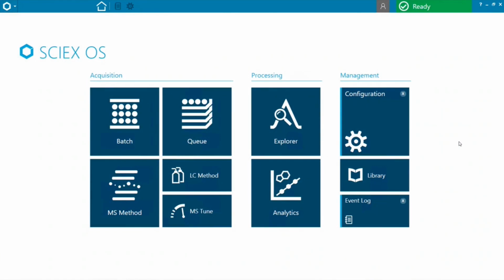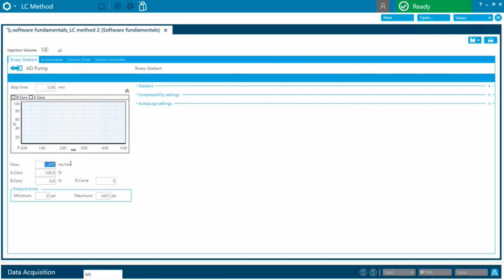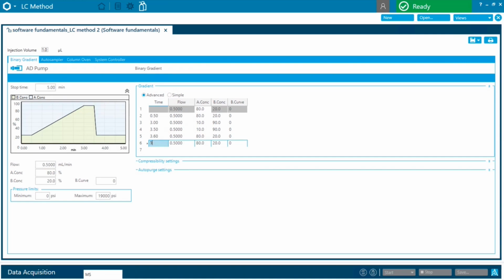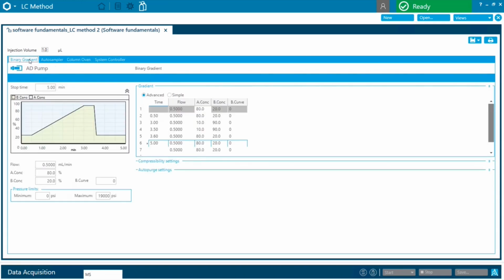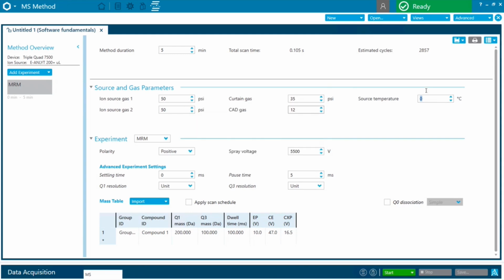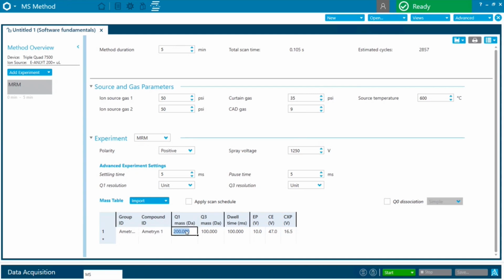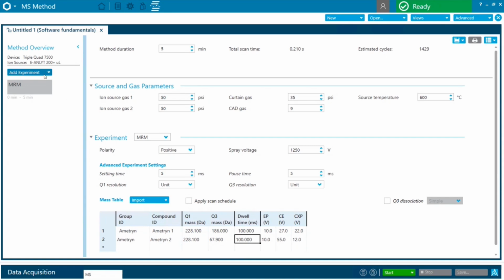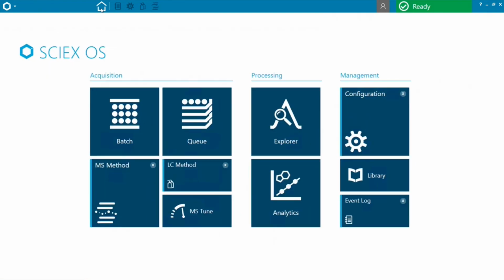LCMS SCIEX software ANALYST - LC n' MS Method Creation massspectrometry W2TecANALYTIC